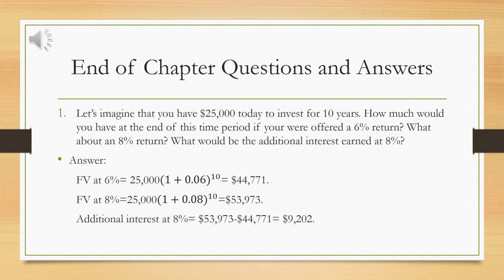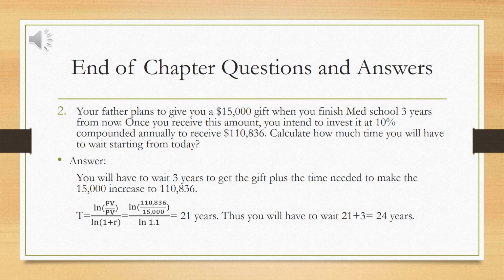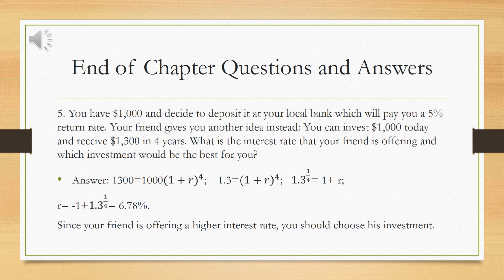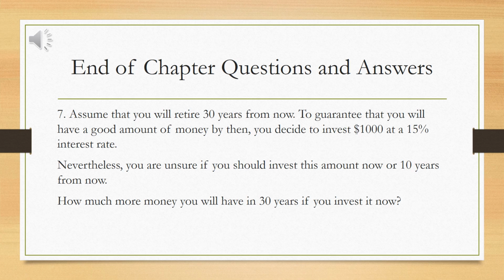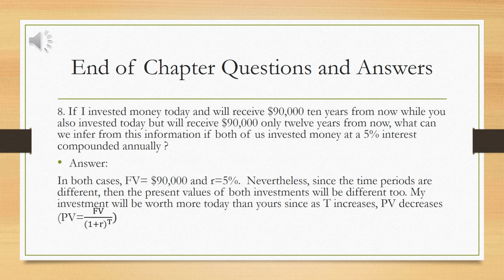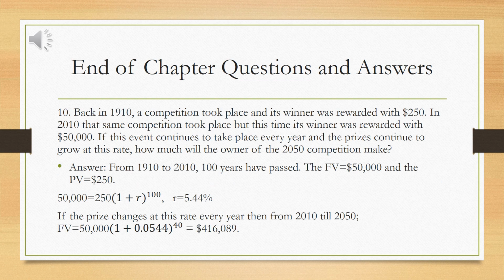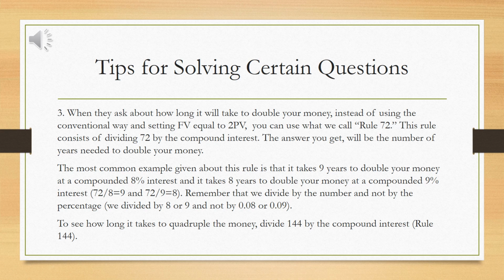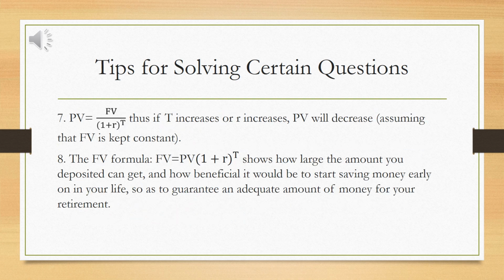How to Ace Finance: Introduction to Valuation-The Time Value of Money-Part 3